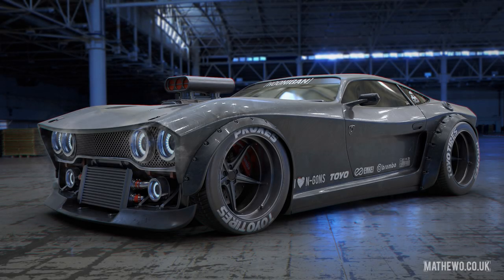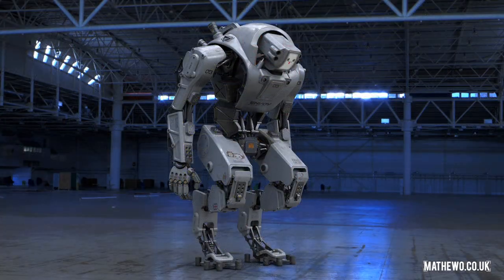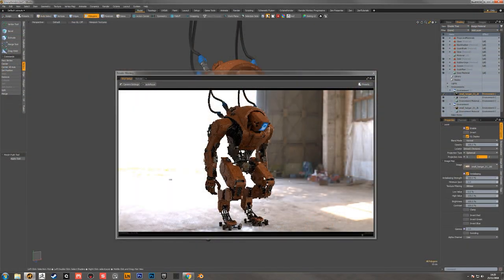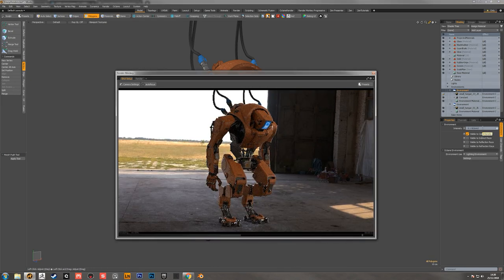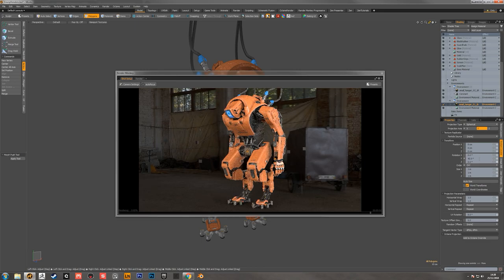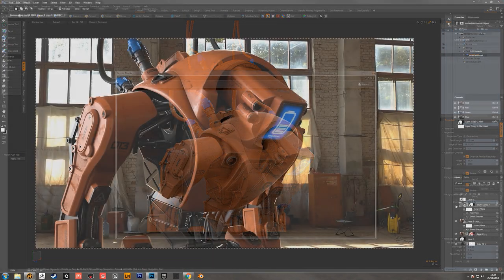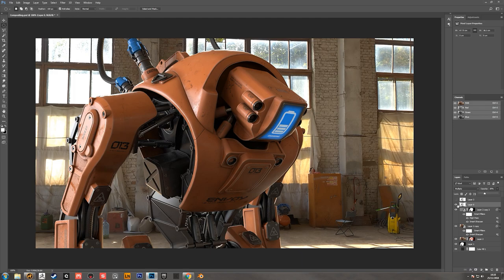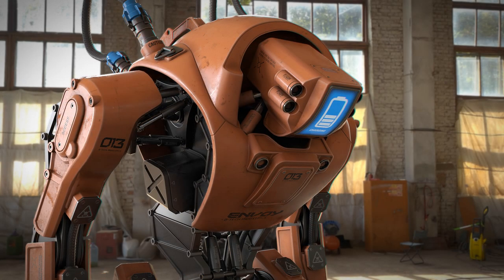Render and Presentation Techniques - Preview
This is a short preview video for my Render and Presentation techniques tutorial.

In this tutorial I use Modo and Photoshop, but the techniques I share are universal and can be used within almost any 3D Package or Game engine.